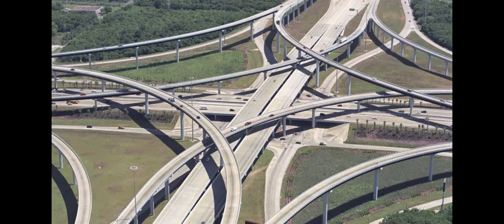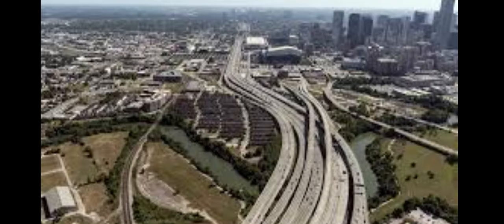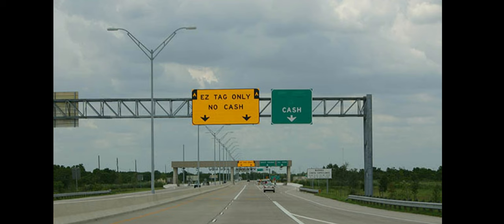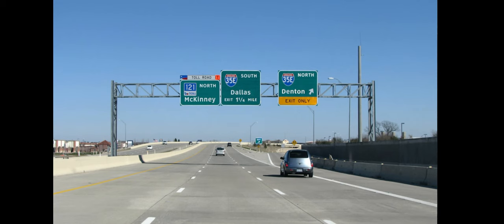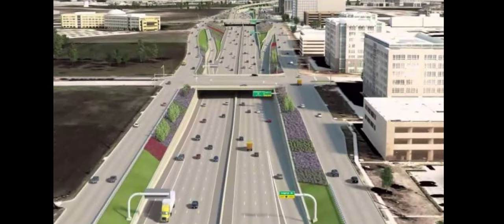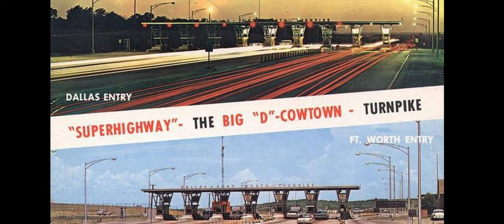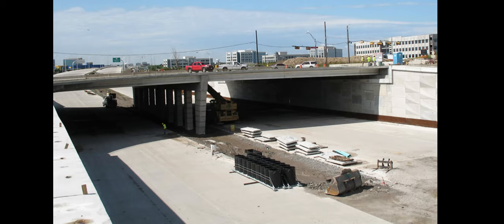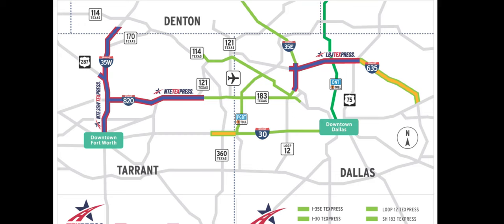Exploring the world of tollways and express lanes in Texas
New video in sometime because editing takes time.